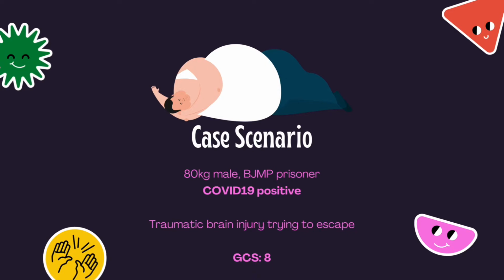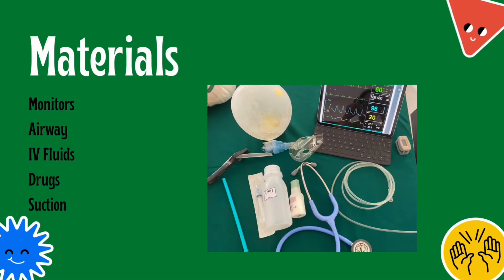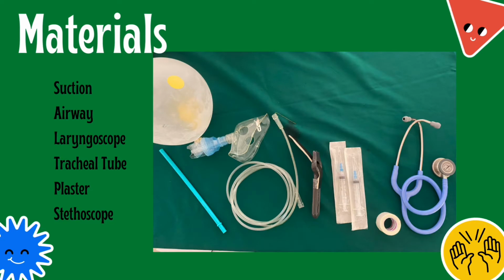Improvised Endotracheal Intubation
Materials used are improvised due to limited resources